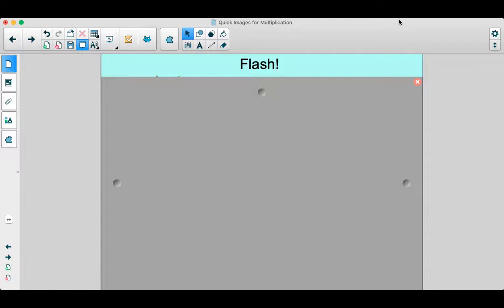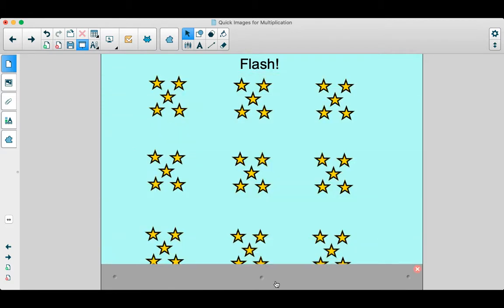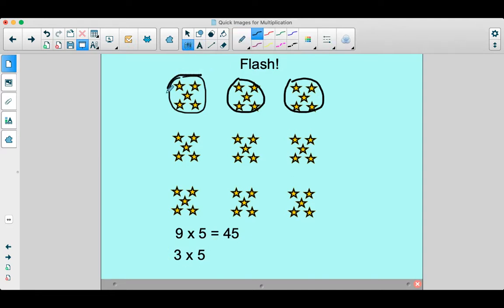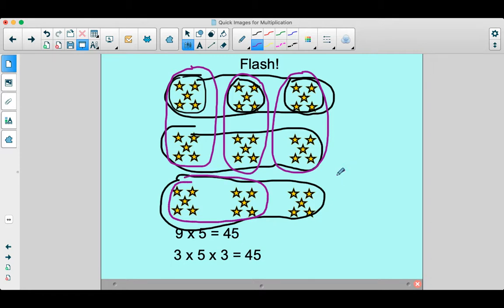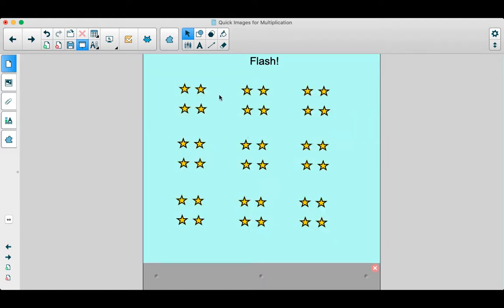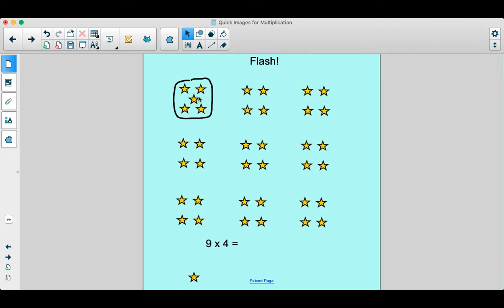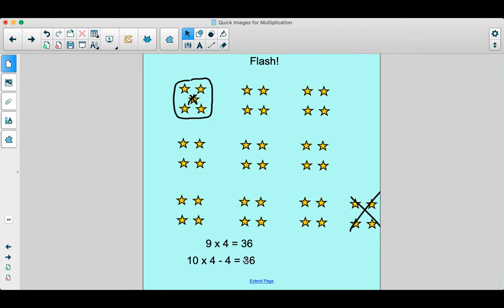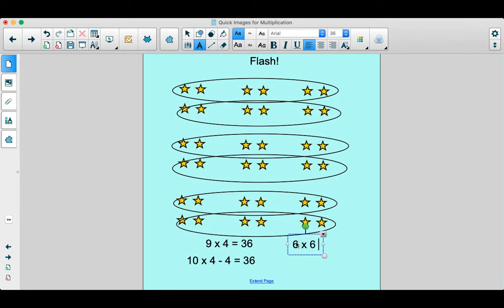Flash! #3 Subitizing with Multiplication